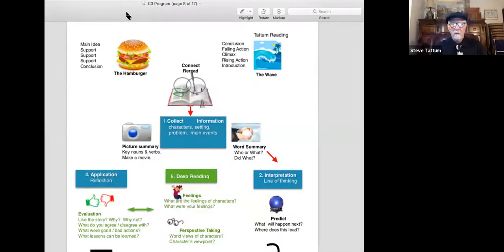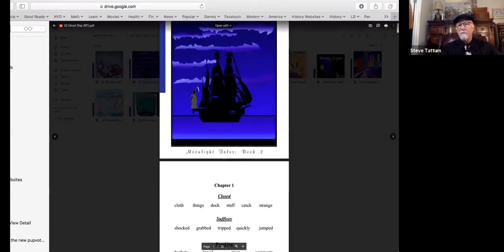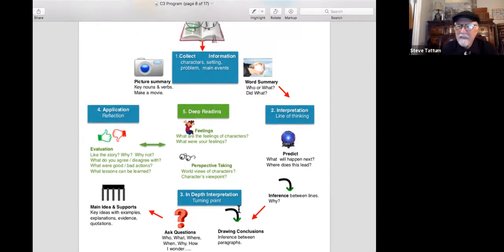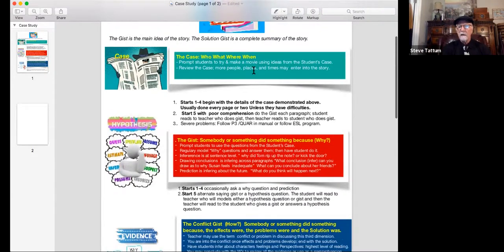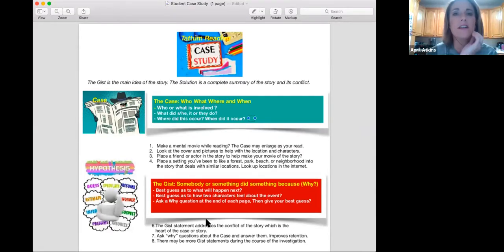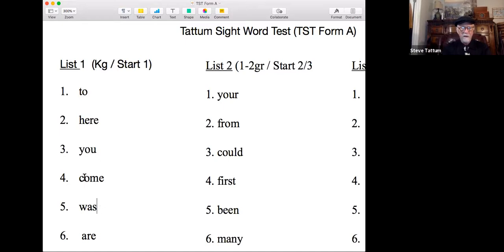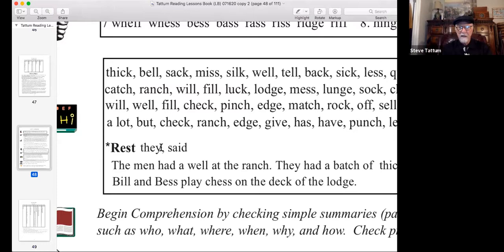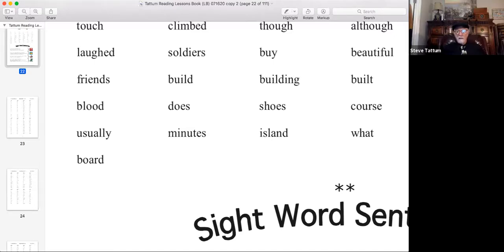Comprehension Program Update 10/08/21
In this video, Steve Tattum updates his view on how to teach comprehension. This approach has been modified to be taught over Zoom or other distance learning platforms.

0:00 The Comprehension Cycle
3:34 Children Who Can't Understand A Single Sentence (Picturing Techniques: 6 S's)
8:42 Vocabulary and ESL Students (The Four Step Method)
14:20 Prediction and Inference
19:18 The Case Study
21:16 The Gist
24:15 The Conflict Gist
27:03 QuAR ( Question, Answer, Response)
28:42 The Student Version
38:00 Sight Words: Reading
40:23 Teaching Problem Sight Words
46:22 Sight Words: Spelling (Trace, Copy, Cover)
53:38 Sight Word Sentences

Tattum Reading has two approaches to teaching comprehension.
1. The In Depth Approach: Picturing and Vocabulary Prep Work (for severe cases)
2. The Case Study Approach (NEW!)

Bonus: In this video, Steve also looks at how to teach Sight Words

The first part of this lesson covers the basic comprehension program, the second part demonstrates the Case Study Approach. In the last part, Steve T. discusses his approach to sight words.